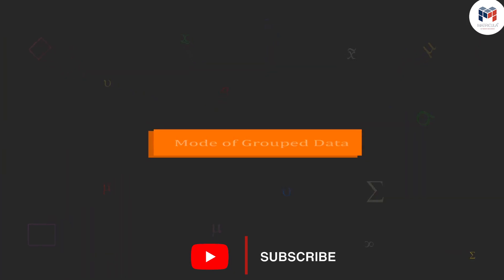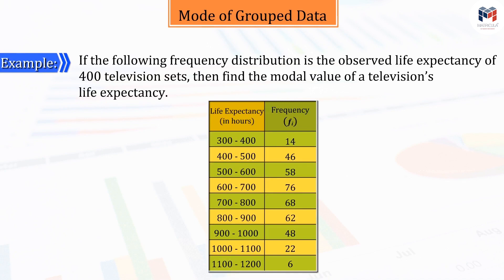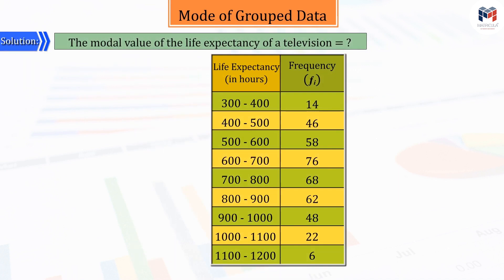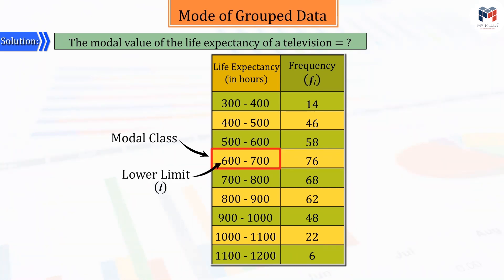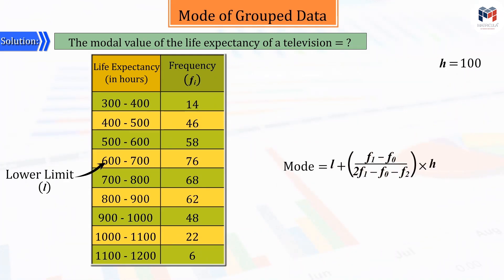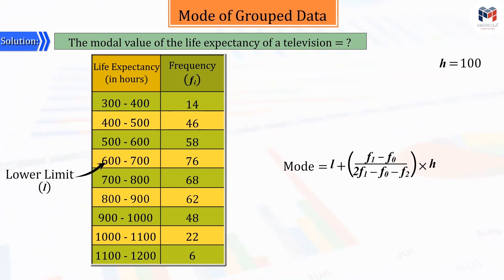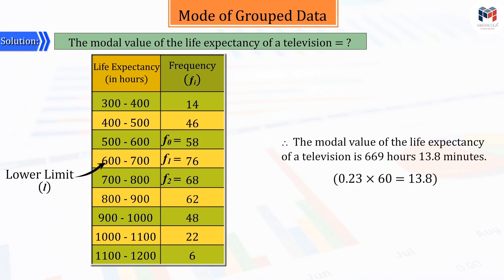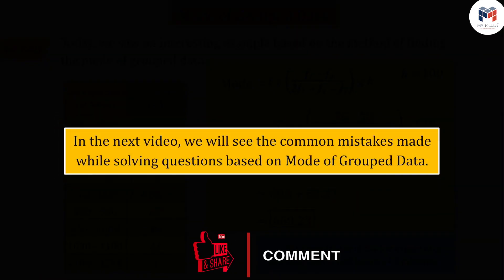Chapter 14 | Part 10 : Statistics | English | Mathematics | Class 10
Chapter 14 | Part 10 : Statistics | Mode of Grouped Data Part 2 | English | Class 10 | Mathematics

✔️ Class: 10th
✔️ Subject: Mathematics
✔️ Chapter: Statistics (Chapter 14)
✔️ Topic Name: Class 10 Mathematics Chapter 14 | Mode of Grouped Data Part 2 for Chapter Statistics
✔️ Topics Covered in This Video: Explanation From Class 10 Mathematics- Mode of Grouped Data Part 2 for Chapter 14 Statistics have been discussed in this Video

Statistics is a branch of mathematics that involves the collection, analysis, interpretation, presentation, and organization of data. It is used to study various phenomena and make inferences and predictions based on data.

Statistical methods are used in various fields, such as business, economics, medicine, psychology, engineering, and social sciences, to draw conclusions from data and make decisions based on empirical evidence.

Some common statistical concepts and techniques include descriptive statistics, which are used to describe and summarize data, and inferential statistics, which are used to make inferences and predictions about a larger population based on a sample of data.

Other important statistical concepts include probability theory, hypothesis testing, regression analysis, correlation analysis, and analysis of variance (ANOVA). The use of statistical software and programming languages, such as R and Python, has become increasingly popular in recent years for data analysis and visualization.

 The mode of grouped data is the value that occurs most frequently in the data set. It is the peak of the frequency distribution curve and represents the most common value in the data.

To find the mode of grouped data, you can use the following formula:
Mode = L + ((f_1 - f_0)/(2f_1 - f_0 - f_2)) x C

where:
1. L is the lower limit of the modal class (i.e., the class with the highest frequency).
2. f_1 is the frequency of the modal class.
3. f_0 is the frequency of the class immediately preceding the modal class.
4. f_2 is the frequency of the class immediately following the modal class.
5. C is the size of the class interval.

In this formula, the mode is estimated by finding the midpoint of the modal class and then adjusting it by the deviations of the frequencies of the modal class, the class before it, and the class after it. The result is then multiplied by the size of the class interval.

If the frequency distribution curve is symmetrical, then the mode, mean, and median will be the same. However, if the curve is skewed, then the mode may differ from the mean and median. In such cases, the mode can provide useful information about the most frequently occurring values in the data set.

In this video, we'll be talking about Mode of Grouped Data. We'll be discussing how to select the correct mode of data, how to interpret the results, and some examples.

If you're studying for your maths or English exams and you're looking for help with Mode of Grouped Data, then this video is for you! By the end of this video, you'll be able to understand and select the correct mode of data for any given situation, and interpret the results accordingly. Let's get started!